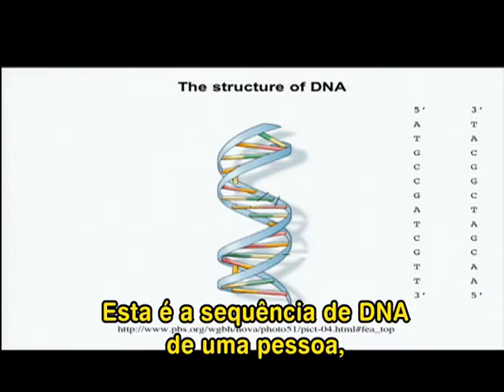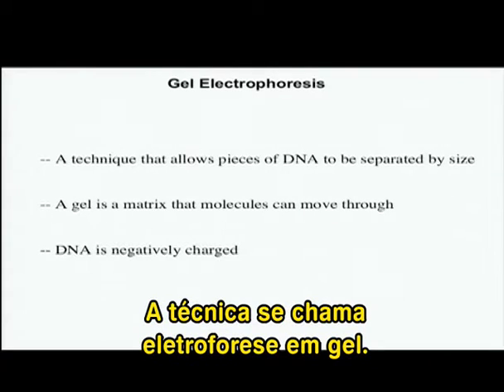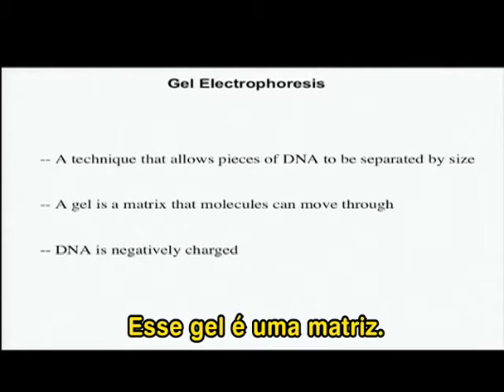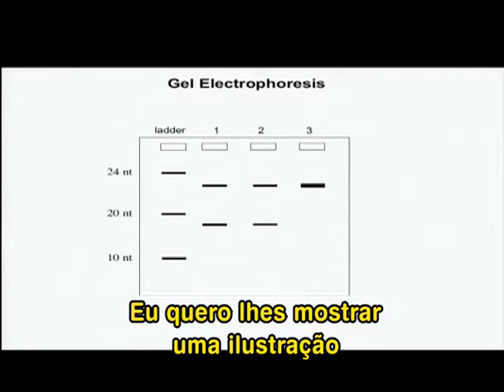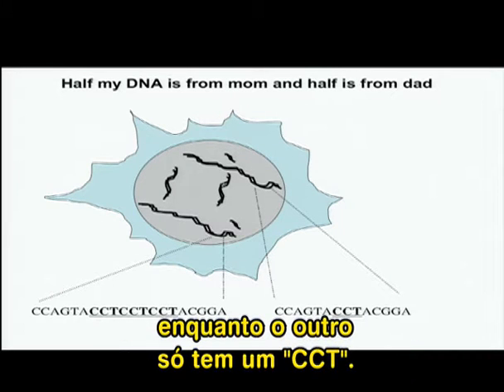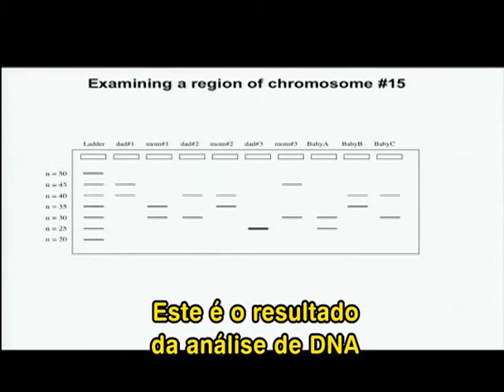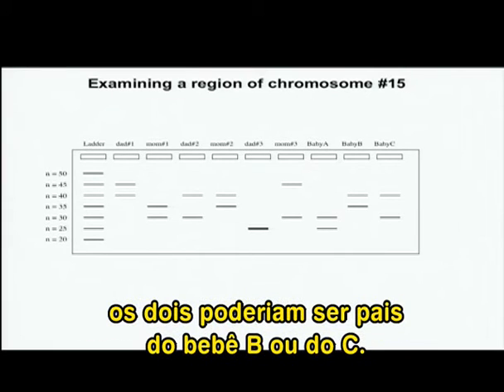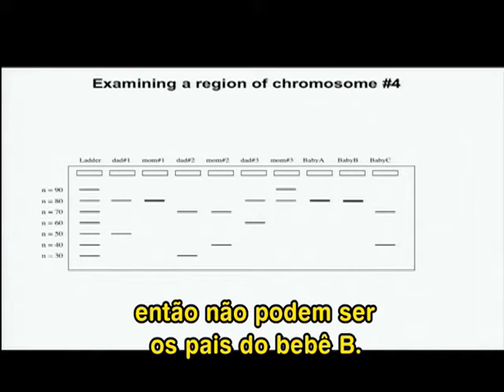Usando DNA para identificar pessoas - Aula MIT (Legendada)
Esta lição centra-se na técnica de biologia molecular de DNA fingerprinting: o que é, como funciona, e como os dados desses experimentos são usados ​​para testes de paternidade e forense? O DNA pode ser usado para contar as pessoas separadas porque os seres humanos diferem entre si quer com base em suas sequências de DNA ou os comprimentos das regiões repetidas de DNA. diferenças de comprimento são normalmente utilizados em medicina forense e testes de paternidade. A técnica da electroforese em gel de DNA separa por tamanho, permitindo assim que as pessoas sejam identificados com base na análise dos comprimentos do seu DNA. Discute-se como electroforese em gel de trabalha, e laboratório filmagem é mostrado desta técnica ser realizada em tempo real. Os alunos, em seguida, analisar os resultados destas experiências e trabalhar em exemplos de casos usando DNA para coincidir com bebês a pais e evidências da cena do crime aos suspeitos. Em termos de conhecimento pré-requisito, o ideal seria se os alunos já aprenderam que o DNA é o material genético, e que o DNA é composta de As, Ts, Gs e Cs.